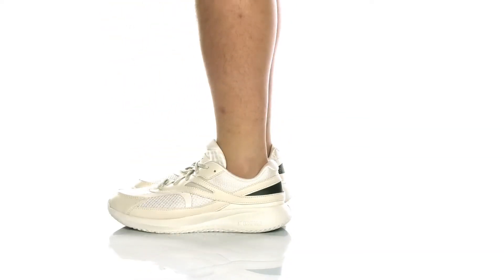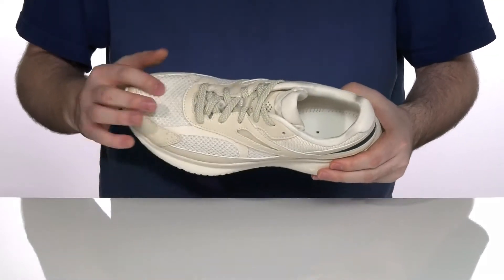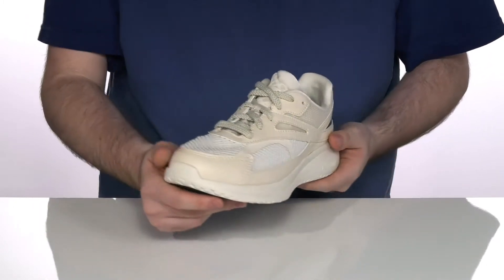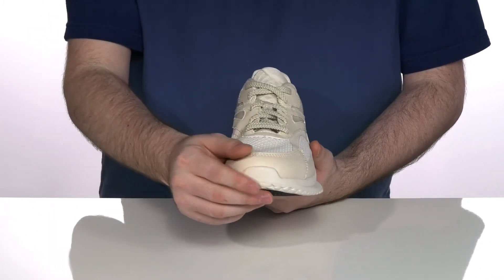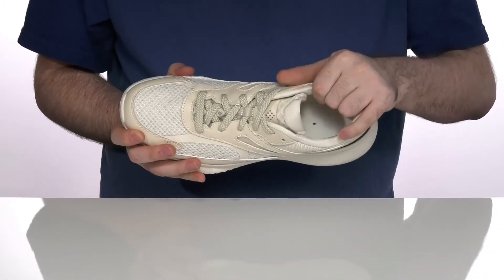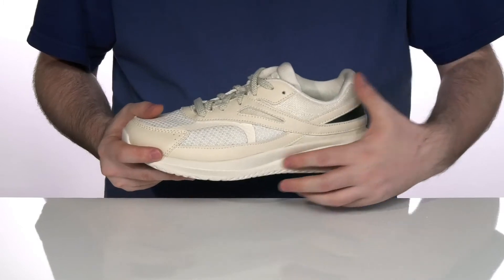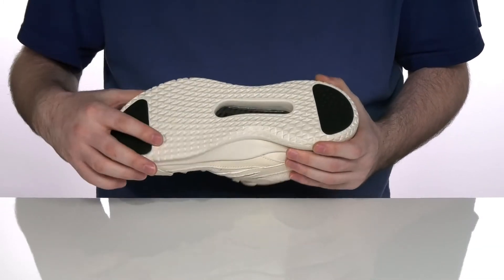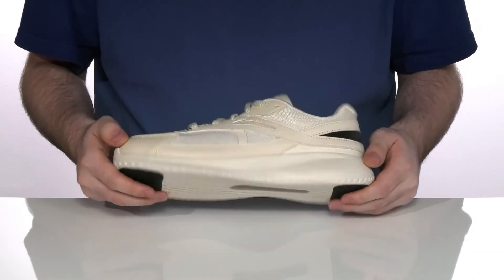NinetyNine Products Point SKU: 9603989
NinetyNine Products Size Chart
Built the best for runners at every level, the NinetyNine Products Point running shoe a breathable mesh upper with lace up construction and padded tongue and collar for comfort.
Textile lining and molded sock liner make for a snug fit to cradle your foot with every step.
Enrgfoam foam cushioned midsole is hyper responsive to support your stride and deliver a smooth ride.
Synthetic rubber outsole with added traction for stability and grip.
Brand suggests purchasing half size larger than your usual size.
Imported.

Product measurements were taken using size Men's 9.5, Women's 11, width Medium. Please note that measurements may vary by size.